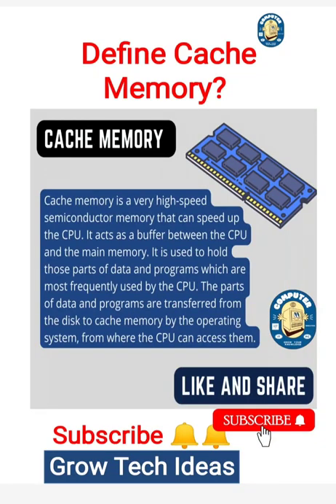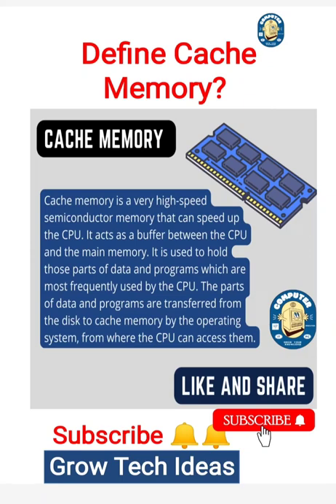Define cache memory? Meaning of Cache memory ? what do you understand by cache memory ? Cache memory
Define cache memory? Meaning of Cache memory ? what do you understand by cache memory ? Cache memory what is cache memory